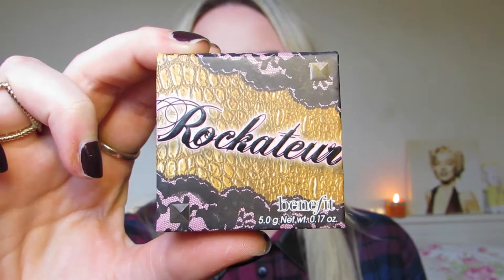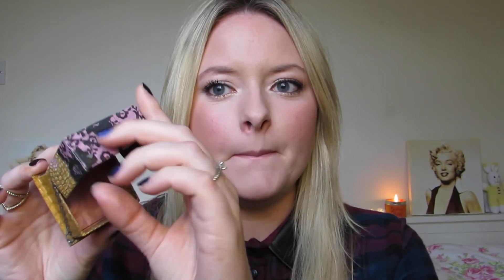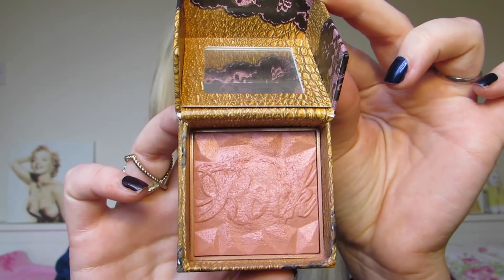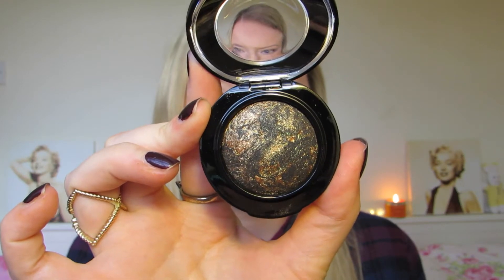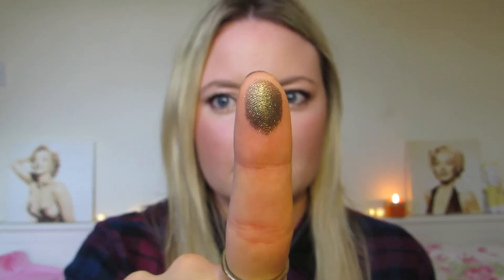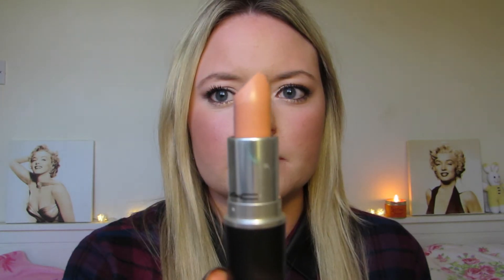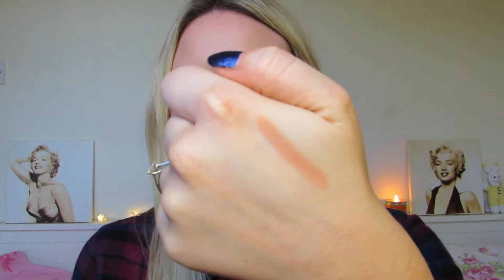Current Favourites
Hey guys :) This is my first video so I hope you like it.
Here are all my current things I've been loving lately...

CURRENT FAVS:
Benefit - Rockateur